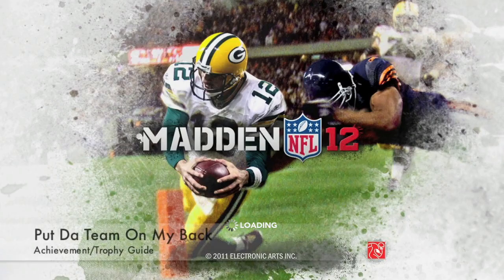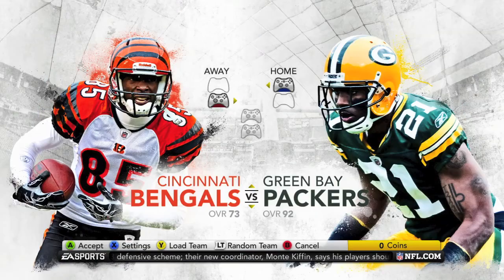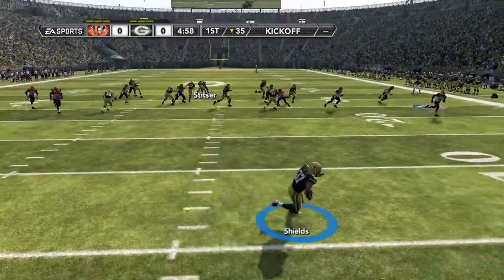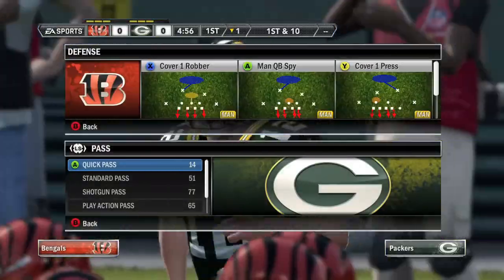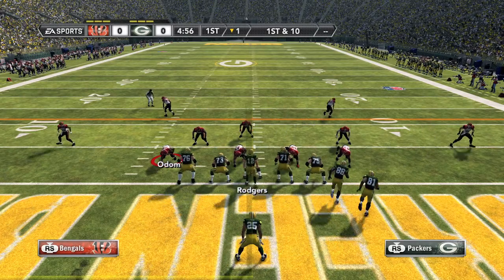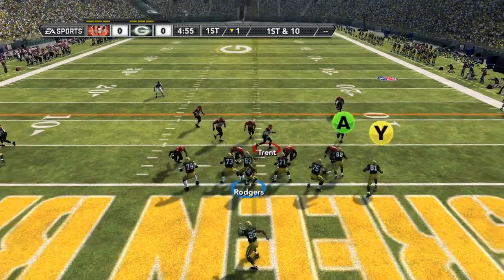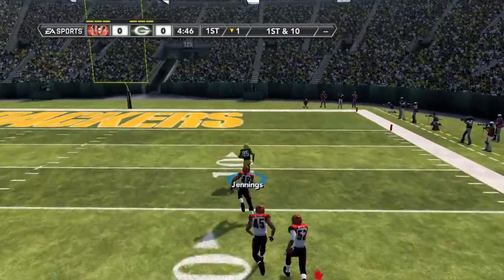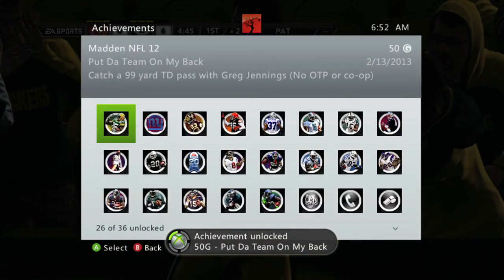Madden NFL 12 - Put Da Team On My Back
Put Da Team On My Back - Catch a 99 yard TD pass with Greg Jennings (No OTP or co-op).